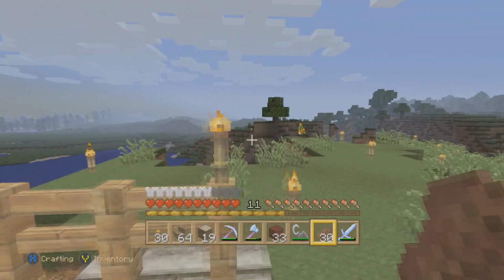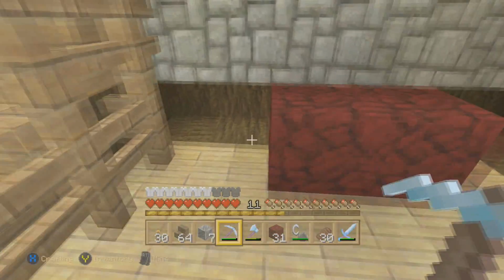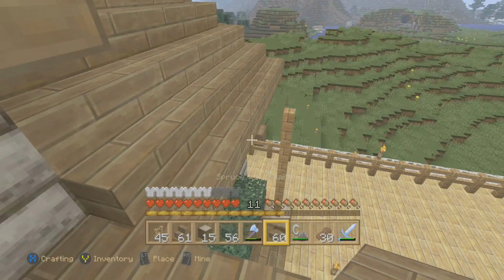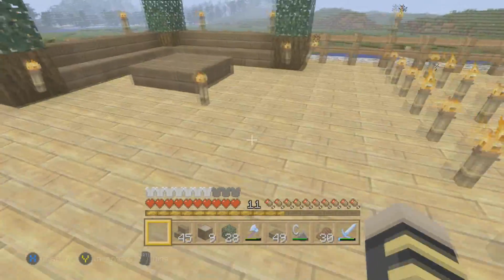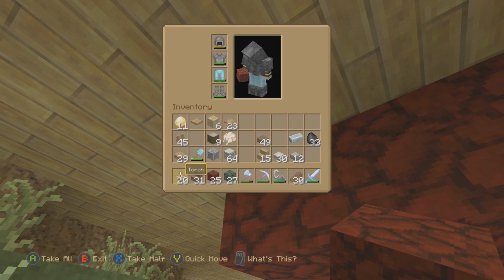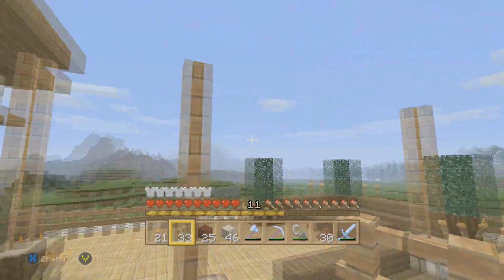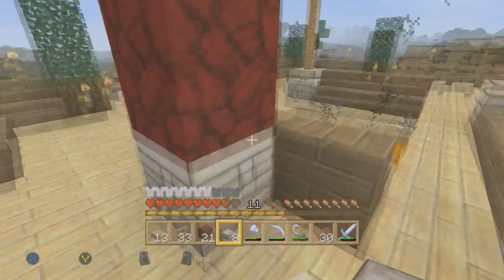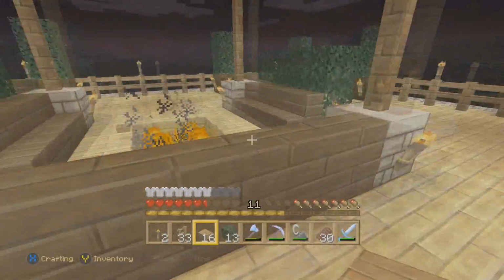XBOX MINECRAFT Building a Party Deck Ep 8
I decided to finish off my party deck in this episode.

Hello and welcome to Johns Games channel! Im John and I love to game. I grew up with gaming and I have a passion for it. I work with a few different gaming companies to bring you great content!